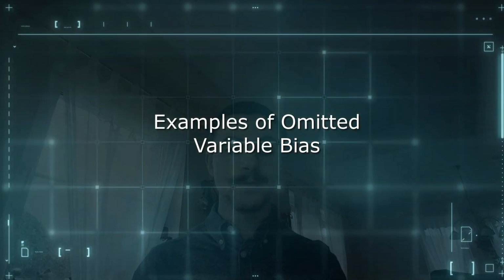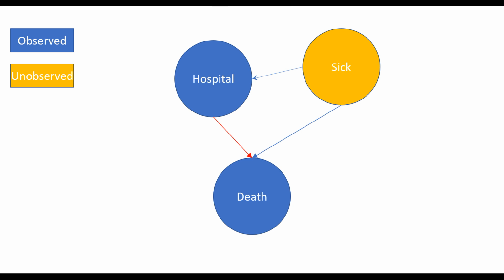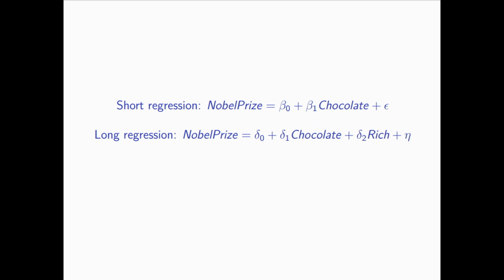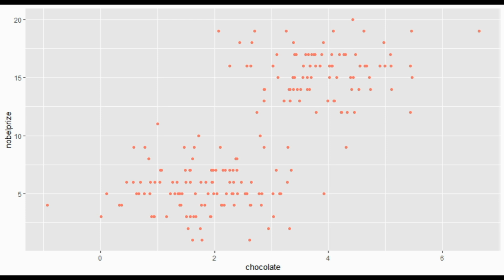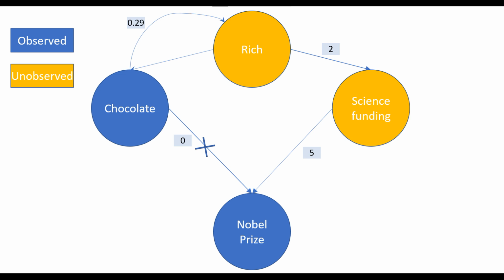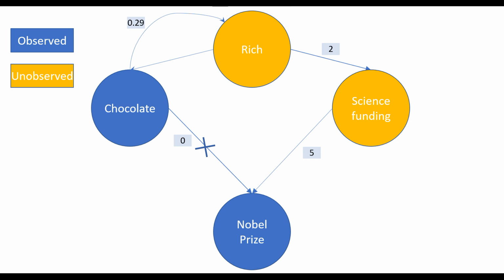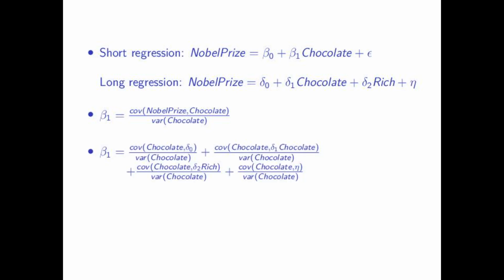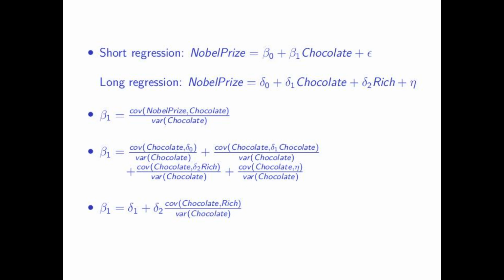Omitted Variable Bias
Learn about Omitted Variable Bias in regression analysis for students of econometrics and statistics. The video contains an intuitive approach to explaining Omitted Variable Bias and derives the OVB formula.

Video was created using the software and associated resources of Movavi

Book on Directed Acyclical Graphs: Pearl, Judea, Madelyn Glymour, and Nicholas P. Jewell. Causal Inference in Statistics. PDF. Nashville, TN: John Wiley & Sons, 2016.

Bibliography:
Angrist, J. D., and Jorn-Steffen Pischke. Mostly Harmless Econometrics. Princeton, NJ: Princeton University Press, 2008.
Greene, William H. Econometric Analysis. 7th ed. Upper Saddle River, NJ: Pearson, 2011.
Pearl, Judea, Madelyn Glymour, and Nicholas P. Jewell. Causal Inference in Statistics. PDF. Nashville, TN: John Wiley & Sons, 2016.
Stock, James H., and Mark W. Watson. Introduction to Econometrics, Update. 3rd ed. Upper Saddle River, NJ: Pearson, 2014.
Wooldridge, Jeffrey M. Econometric Analysis of Cross Section and Panel Data. 2nd ed. The MIT Press. London, England: MIT Press, 2010.